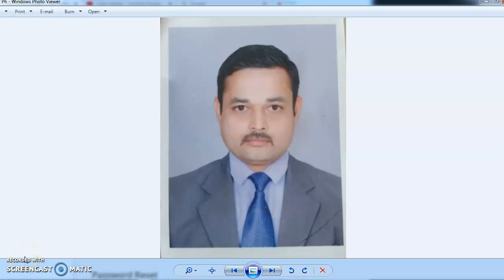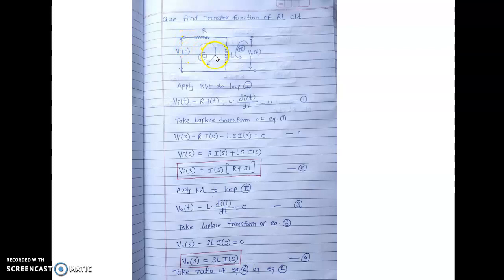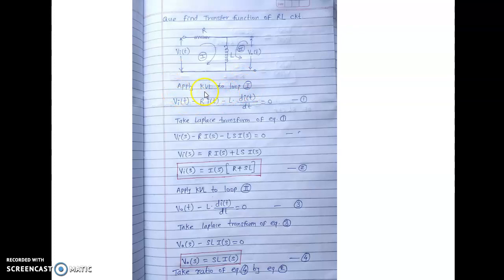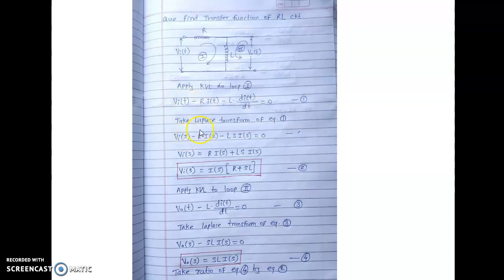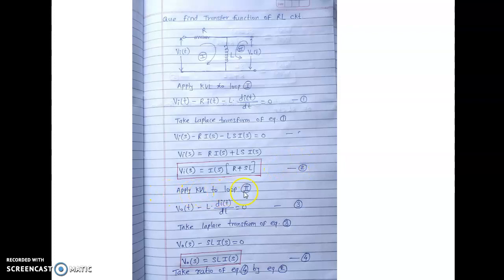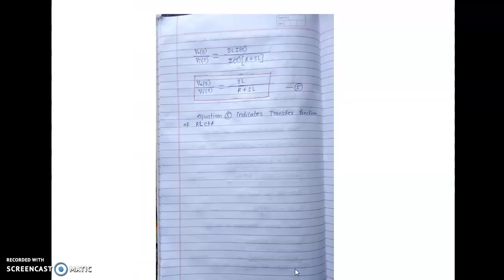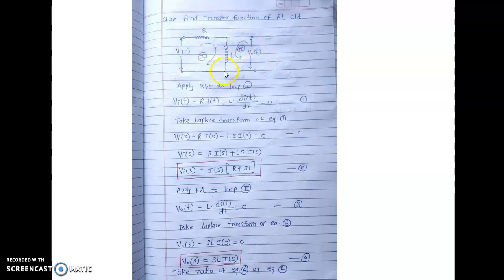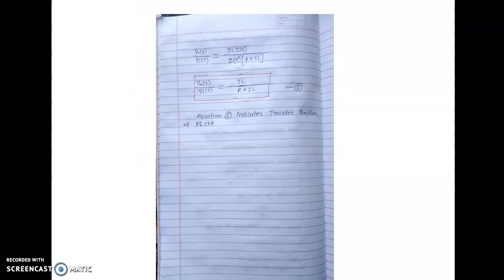Transfer Function of RL ckt by Prof.Sachin Sambhaji Patil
This video is recorded by Prof.Sachin Sambhaji Patil. This Video will be useful to students, those who want to learn Control System.